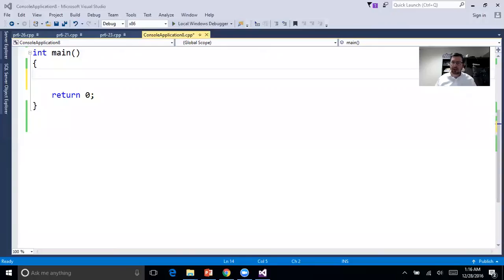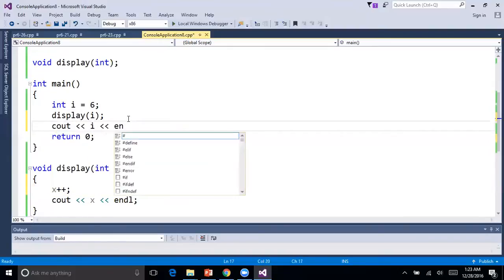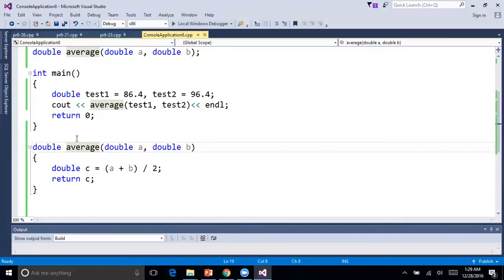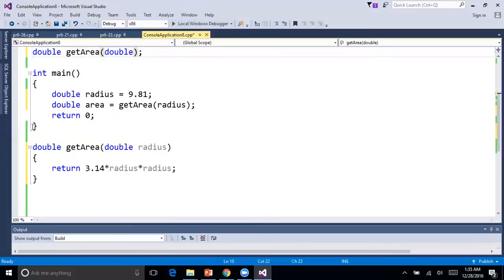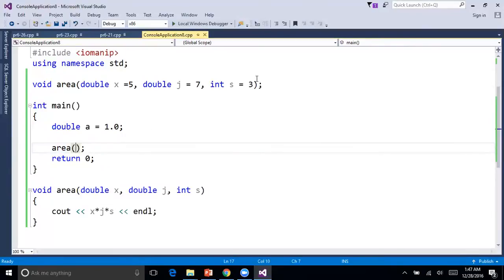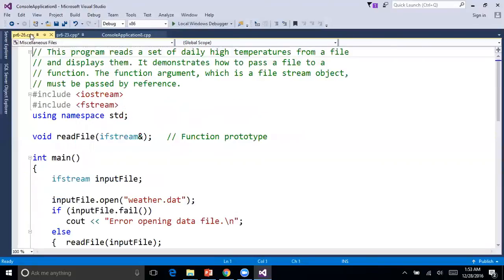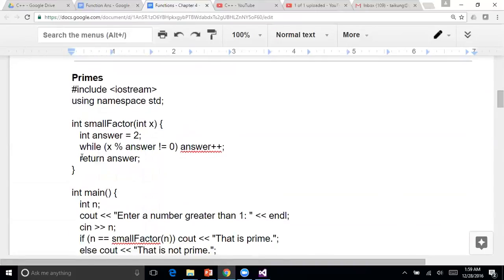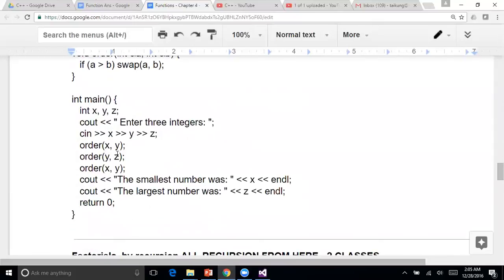9 C++ Functions - Chapter 6